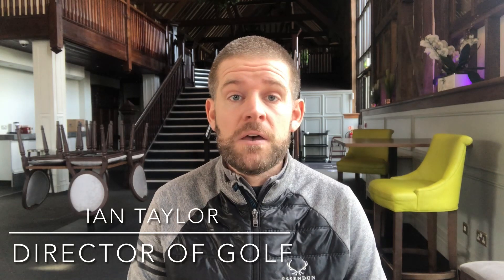Episode 1 - WHS Introduction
In this video we have provided a brief introduction to the new World Handicapping System and some of the benefits behind it